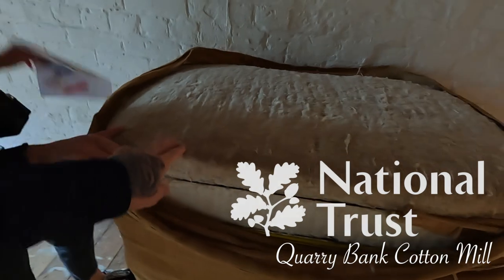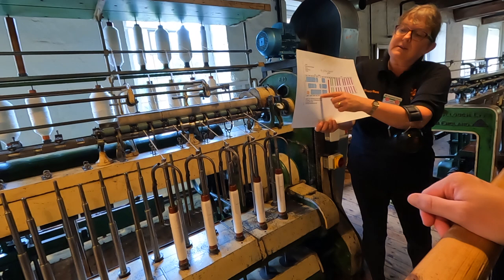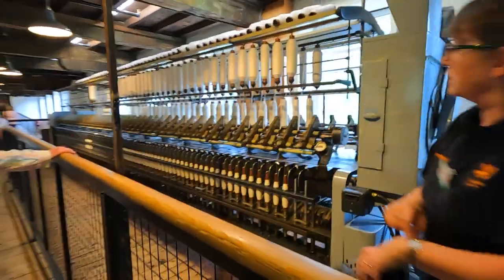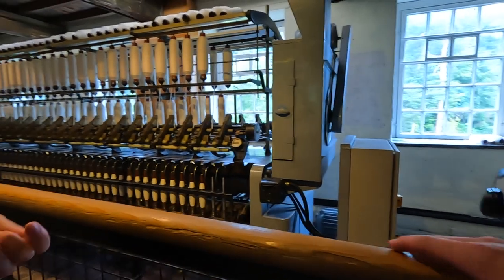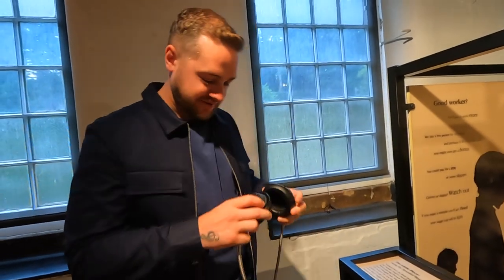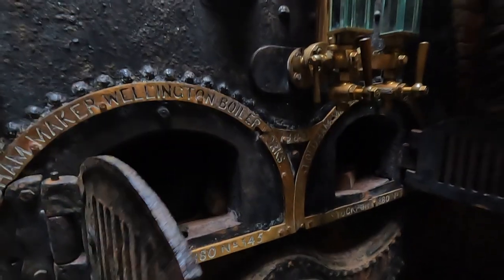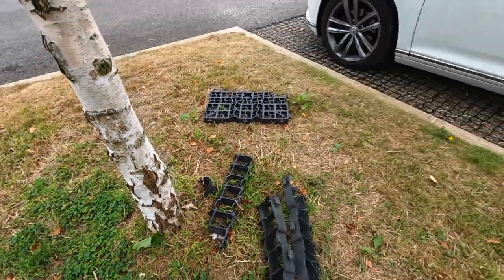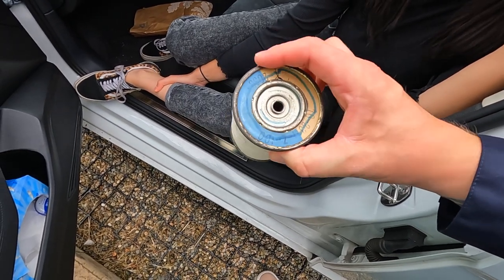National Trust - Quarry Bank Working Cotton Mill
𝐇𝚰𝐒𝐓𝐎𝐑𝐘
ɪɴ 𝟷𝟽𝟾𝟺, ᴍᴏɴᴜᴍᴇɴᴛᴀʟ ᴄʜᴀɴɢᴇ ᴡᴀs ʙʀᴏᴜɢʜᴛ ᴛᴏ ᴛʜᴇ ᴠɪʟʟᴀɢᴇ ᴏғ sᴛʏᴀʟ ᴡʜᴇɴ sᴀᴍᴜᴇʟ ɢʀᴇɢ ᴇsᴛᴀʙʟɪsʜᴇᴅ ʜɪs ᴄᴏᴛᴛᴏɴ ᴍɪʟʟ. ᴘᴏᴡᴇʀᴇᴅ ʙʏ ᴛʜᴇ ᴡᴀᴛᴇʀ ᴏғ ᴛʜᴇ ʀɪᴠᴇʀ ʙᴏʟʟɪɴ ᴀɴᴅ ᴛʜᴇ ᴛᴏɪʟ ᴏғ ᴛʜᴇ ᴡᴏʀᴋᴇʀs, ᴛʜᴇ ɢʀᴇɢ ғᴀᴍɪʟʏ ʙᴜsɪɴᴇss ᴡᴀs ᴘᴀʀᴛ ᴏғ ᴀ ᴛᴜʀɴɪɴɢ ᴘᴏɪɴᴛ ɪɴ ᴏᴜʀ ʜɪsᴛᴏʀʏ.
ǫᴜᴀʀʀʏ ʙᴀɴᴋ ɪs ᴀɴ ᴇxᴀᴍᴘʟᴇ ᴏғ ᴀɴ ᴇᴀʀʟʏ, ʀᴜʀᴀʟ, ᴄᴏᴛᴛᴏɴ-sᴘɪɴɴɪɴɢ ᴍɪʟʟ ᴛʜᴀᴛ ᴡᴀs ɪɴɪᴛɪᴀʟʟʏ ᴅᴇᴘᴇɴᴅᴇɴᴛ ᴏɴ ᴡᴀᴛᴇʀ ᴘᴏᴡᴇʀ. ᴛʜᴇ ғɪʀsᴛ ᴍɪʟʟ ᴡᴀs ʙᴜɪʟᴛ ʙʏ sᴀᴍᴜᴇʟ ɢʀᴇɢ ᴀɴᴅ ᴊᴏʜɴ ᴍᴀssᴇʏ ɪɴ 𝟷𝟽𝟾𝟺. ɪᴛs ᴅᴇsɪɢɴ ᴡᴀs ғᴜɴᴄᴛɪᴏɴᴀʟ ᴀɴᴅ ᴜɴᴀᴅᴏʀɴᴇᴅ, ɢʀᴏᴡɪɴɢ ᴏᴜᴛ ᴏғ ᴛʜᴇ ᴘʀᴀɢᴍᴀᴛɪsᴍ ᴏғ ᴛʜᴇ ᴍᴇɴ ᴡʜᴏ ғᴇʟᴛ ɴᴏ ɴᴇᴇᴅ ᴛᴏ ᴍᴀᴋᴇ ᴀ ʙᴏʟᴅ ᴀʀᴄʜɪᴛᴇᴄᴛᴜʀᴀʟ sᴛᴀᴛᴇᴍᴇɴᴛ.

 ɪᴛ ᴡᴀs ᴀ ғᴏᴜʀ-sᴛᴏʀᴇʏ ᴍɪʟʟ ᴍᴇᴀsᴜʀɪɴɢ 𝟾.𝟻 ᴍᴇᴛʀᴇs (𝟸𝟾 ғᴛ) ʙʏ 𝟸𝟽.𝟻 ᴍᴇᴛʀᴇs (𝟿𝟶 ғᴛ), ᴡɪᴛʜ ᴀɴ ᴀᴛᴛᴀᴄʜᴇᴅ sᴛᴀɪʀᴄᴀsᴇ, ᴄᴏᴜɴᴛɪɴɢ ʜᴏᴜsᴇ ᴀɴᴅ ᴡᴀʀᴇʜᴏᴜsᴇ. ɪᴛ ᴡᴀs ᴅᴇsɪɢɴᴇᴅ ᴛᴏ ᴜsᴇ ᴡᴀᴛᴇʀ ғʀᴀᴍᴇs ᴡʜɪᴄʜ ʜᴀᴅ ᴊᴜsᴛ ᴄᴏᴍᴇ ᴏᴜᴛ ᴏғ ᴘᴀᴛᴇɴᴛ, ᴀɴᴅ ᴛʜᴇ ɪɴᴄʀᴇᴀsᴇᴅ sᴜᴘᴘʟʏ ᴏғ ᴄᴏᴛᴛᴏɴ ᴄᴀᴜsᴇᴅ ʙʏ ᴛʜᴇ ᴄᴇssᴀᴛɪᴏɴ ᴏғ ᴛʜᴇ ᴀᴍᴇʀɪᴄᴀɴ ᴡᴀʀ ᴏғ ɪɴᴅᴇᴘᴇɴᴅᴇɴᴄᴇ. ᴛʜᴇ ᴡᴀᴛᴇʀ ᴡʜᴇᴇʟ ᴡᴀs ᴀᴛ ᴛʜᴇ ɴᴏʀᴛʜ ᴇɴᴅ ᴏғ ᴛʜᴇ ᴍɪʟʟ.
ᴛʜᴇ ᴍɪʟʟ ᴡᴀs ᴇxᴛᴇɴᴅᴇᴅ ɪɴ 𝟷𝟽𝟿𝟼 ᴡʜᴇɴ ɪᴛ ᴡᴀs ᴅᴏᴜʙʟᴇᴅ ɪɴ ʟᴇɴɢᴛʜ ᴀɴᴅ ᴀ ғɪғᴛʜ ғʟᴏᴏʀ ᴀᴅᴅᴇᴅ. ᴀ sᴇᴄᴏɴᴅ ᴡʜᴇᴇʟ ᴡᴀs ʙᴜɪʟᴛ ᴀᴛ ᴛʜᴇ sᴏᴜᴛʜᴇʀɴ ᴇɴᴅ. ᴛʜᴇ ᴍɪʟʟ ᴡᴀs ᴇxᴛᴇɴᴅᴇᴅ ʙᴇᴛᴡᴇᴇɴ 𝟷𝟾𝟷𝟽 ᴀɴᴅ 𝟷𝟾𝟸𝟶 ᴀɴᴅ ᴀ ᴍᴀɴsᴀʀᴅ-ʀᴏᴏғᴇᴅ ᴡɪɴɢ ᴇxᴛᴇɴᴅᴇᴅ ᴘᴀʀᴛ ᴏғ ᴛʜᴇ 𝟷𝟽𝟿𝟼 ʙᴜɪʟᴅɪɴɢ ғᴏʀᴡᴀʀᴅ ʙᴇɴᴇᴀᴛʜ ᴡʜɪᴄʜ ᴛʜᴇ ᴡʜᴇᴇʟ ᴡᴀs ɪɴsᴛᴀʟʟᴇᴅ. ᴛʜᴇ ɴᴇᴡ ʙᴜɪʟᴅɪɴɢ ᴋᴇᴘᴛ ᴛʜᴇ 𝟷𝟽𝟾𝟺 ᴅᴇᴛᴀɪʟɪɴɢ ᴡɪᴛʜ ʀᴇsᴘᴇᴄᴛ ᴛᴏ ʟɪɴᴇ ᴀɴᴅ ᴡɪɴᴅᴏᴡs. ᴛʜᴇ 𝟷𝟽𝟾𝟺 ᴍɪʟʟ ʀᴀɴ 𝟸𝟺𝟸𝟻 sᴘɪɴᴅʟᴇs, ᴀғᴛᴇʀ 𝟷𝟾𝟶𝟻 ᴡɪᴛʜ ᴛʜᴇ ɴᴇᴡ ᴡʜᴇᴇʟ ɪᴛ ʀᴀɴ 𝟹𝟺𝟻𝟸 sᴘɪɴᴅʟᴇs.

1. You may not download, copy, or distribute any of the content displayed on this channel without explicit permission from Explore Beyond / The Explore Beyond Vlogs.
2. You may not use any of the content from this channel for commercial purposes, including but not limited to selling, licensing, or monetising without prior written consent fromExplore Beyond / The Explore Beyond Vlogs.
3. You may not modify or alter the content in any way that could misrepresent or distort its original intent, context, or meaning.
4. You may share the content from this channel on social media platforms, provided that proper credit is given to Explore Beyond / The Explore Beyond Vlogs and a link to the original video is included.
5. Any comments, suggestions, or contributions made on this channel become the property of Explore Beyond / The Explore Beyond Vlogs, and you grant Explore Beyond / The Explore Beyond Vlogs the right to use, modify, adapt, publish, translate, distribute, and display them in any form or medium.